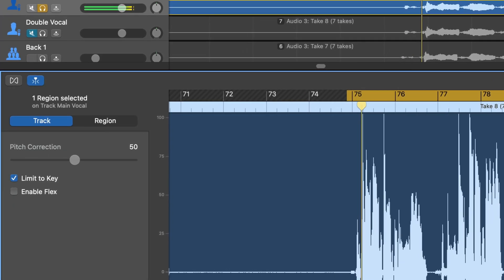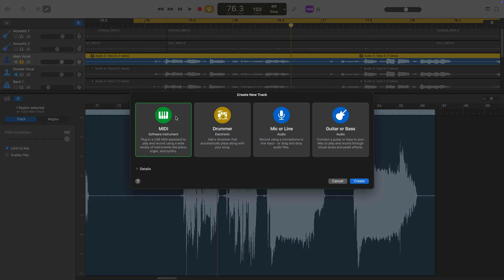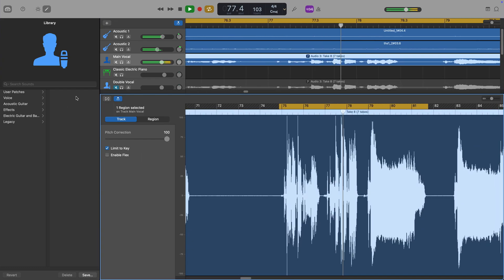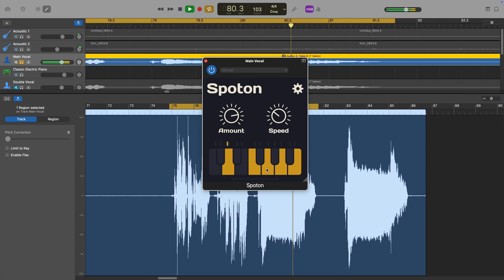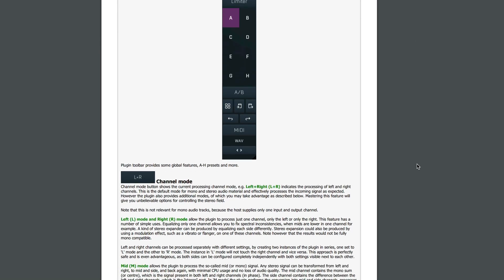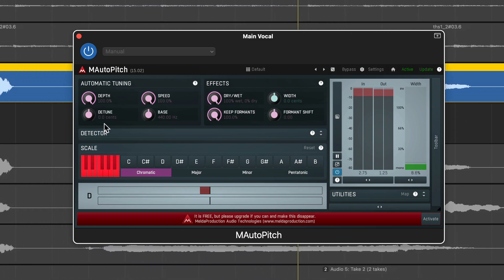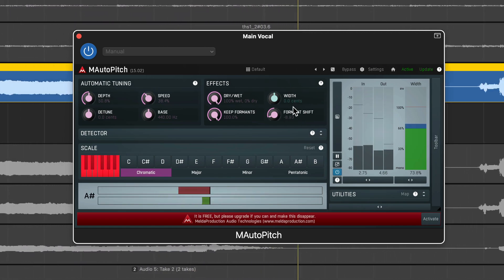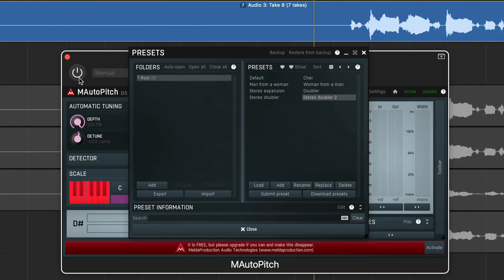Everything you need to know about using Autotune in GarageBand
If you want to use Pitch Correction to either tidy up your vocal performance, or go all out and add some heavy Autotune effects, GarageBand has a really simple built in Pitch Correction plugin.

In this video i’ll show you how to use it properly, plus i’ll suggest some free to download alternatives if you want something with a bit more control.

00:00 Everything you need to know about using Autotune in GarageBand
00:22 GarageBand's Pitch Correction
02:52 Sixth Sample Spoton
04:47 Melda Production MAutoPitch